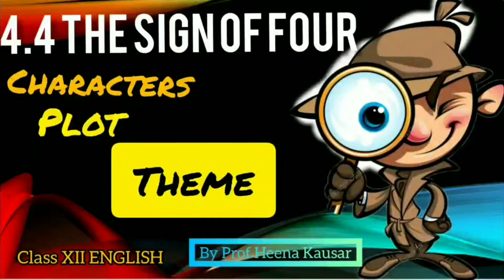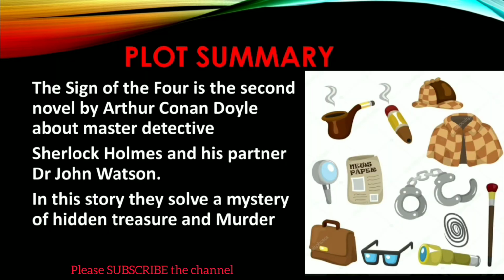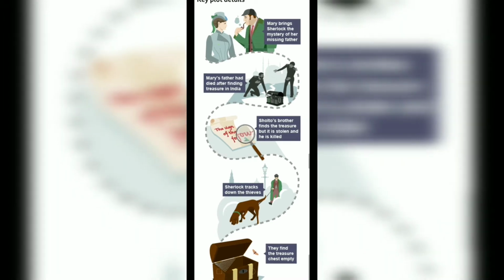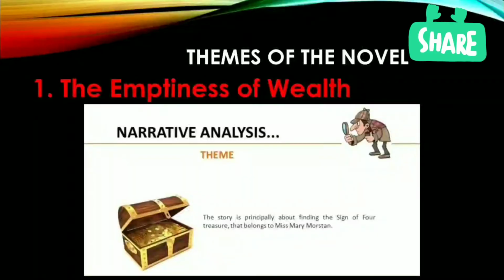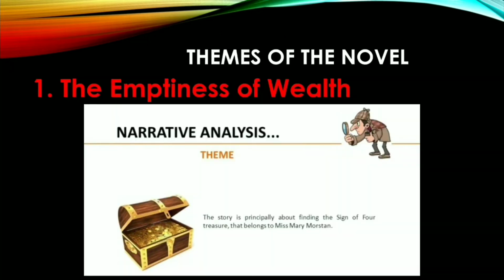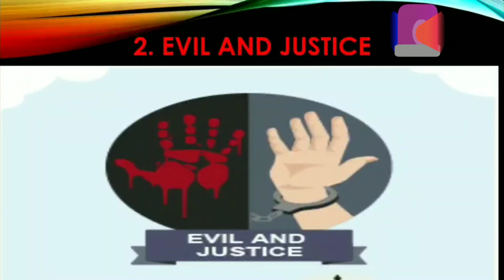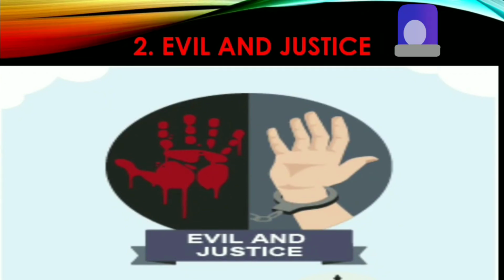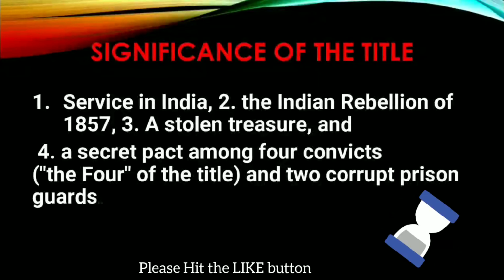The Sign of Four by Arthur C Doyle || Theme, Plot & Characters || Detective Novel || Std.12 English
*Section IV (Novel)*
*4.4 The Sign of Four*
*By Artur Conan Doyle*

The video is a complete an explanation of the characters, plot and theme of the novel.
The Sign of  Four is a Detective/Mystery Novel. It can be called a Crime fiction. The novel has 12 chapters but only 2 chapters are prescribed for 12 State Board English Textbook Yuvakbharati.

Regards,
Prof Heena Kausar
Nagpur, Maharashtra